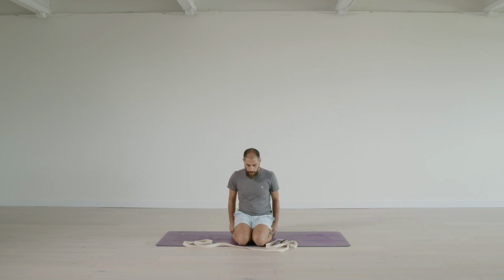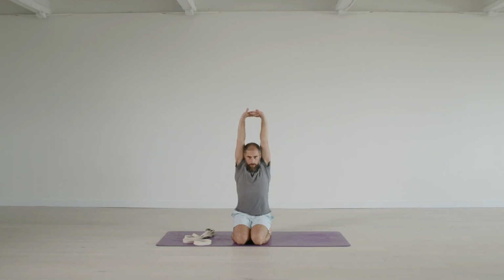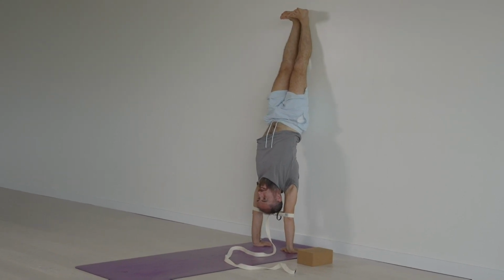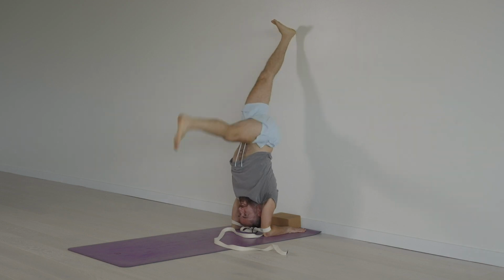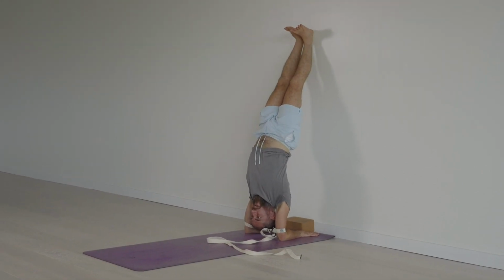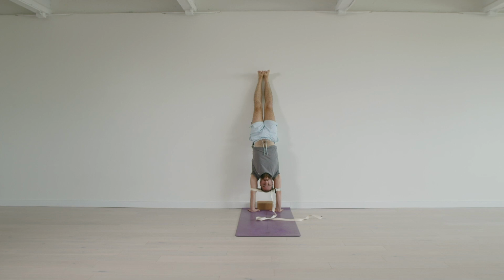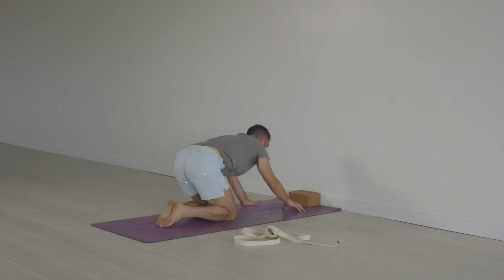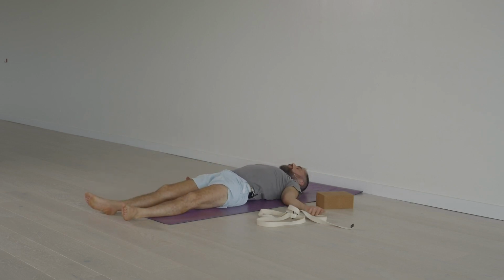Hit of Energy with Javier Wilensky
Join Javier for an invigorating class to open your hips and strengthen your core and shoulders. Use straps to assist in maintaining shoulder alignment in inversions. You must be able to do handstand and dolphin pose to do this class.